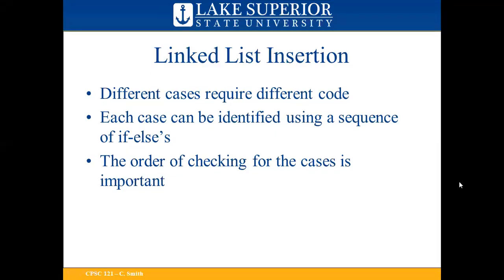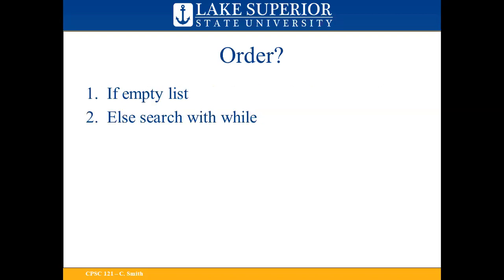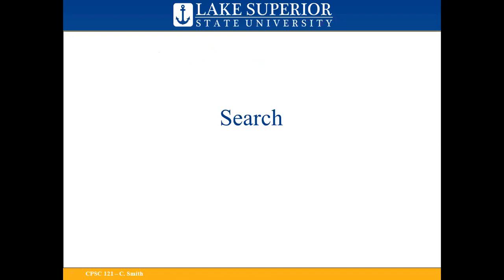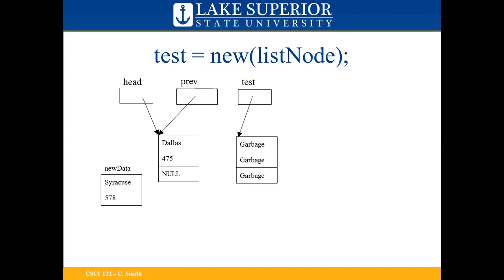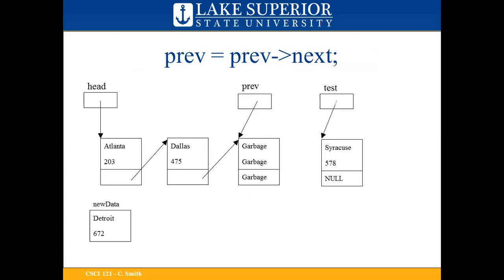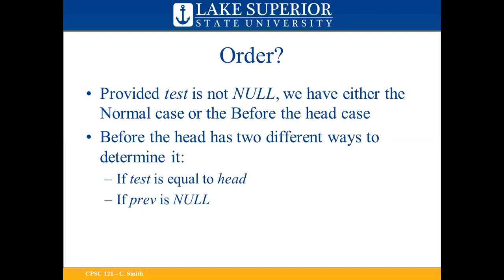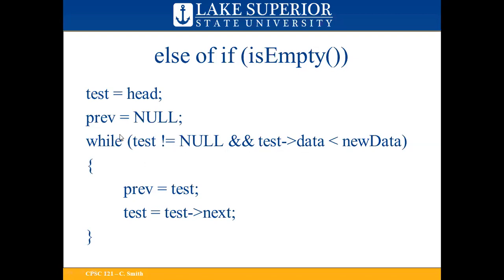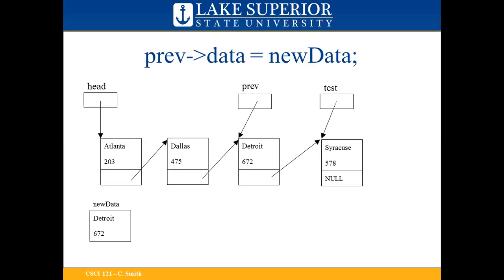Lecture 13 April 6th